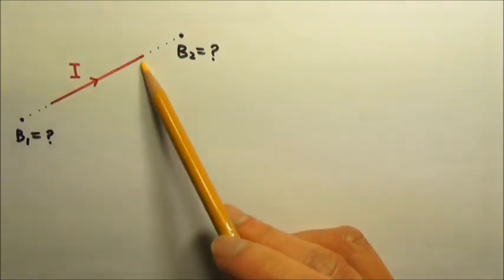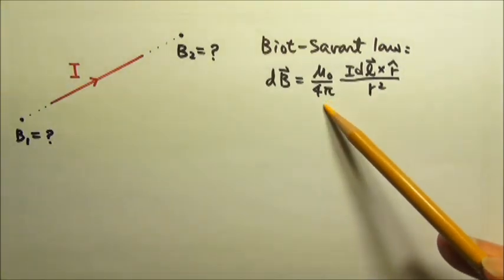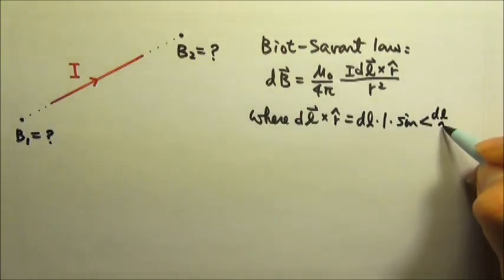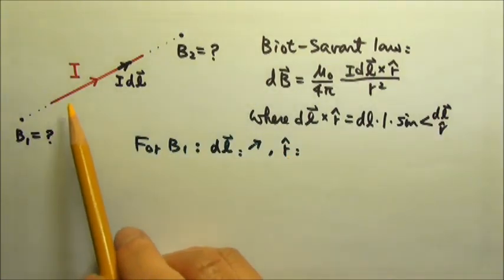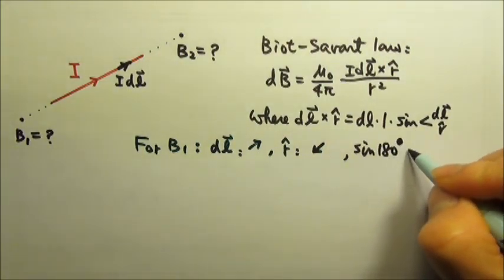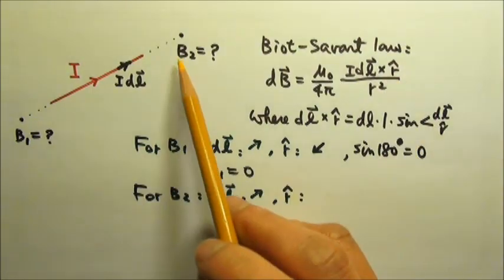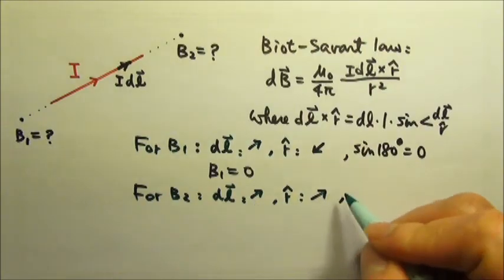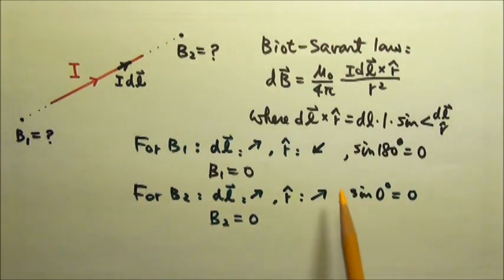AP Physics C: Magnetism 2: Magnetic Field along the Line of a Straight Current